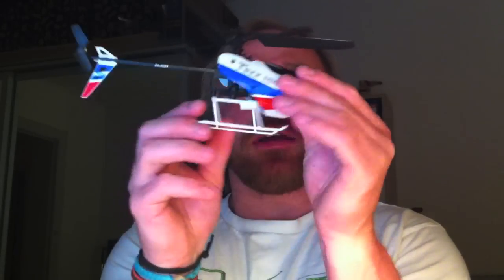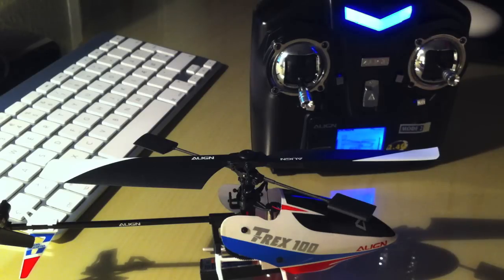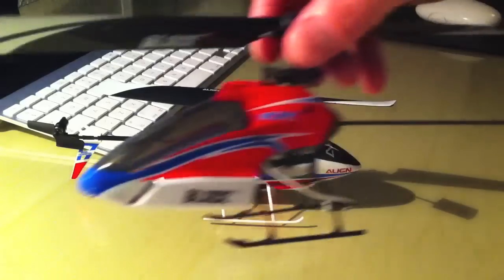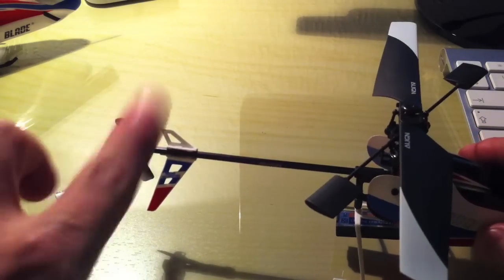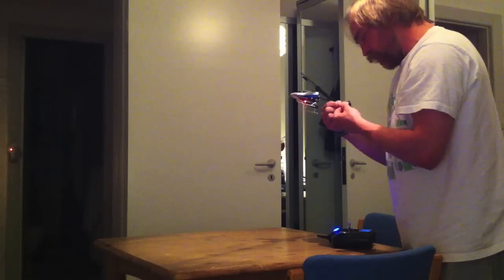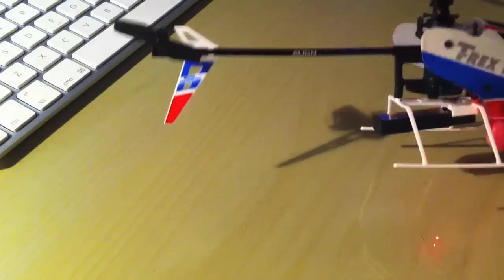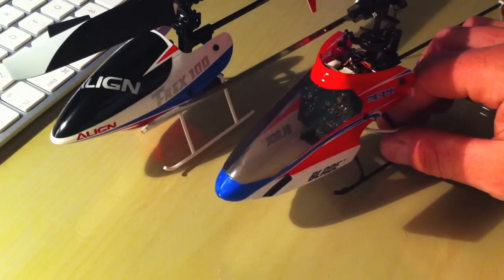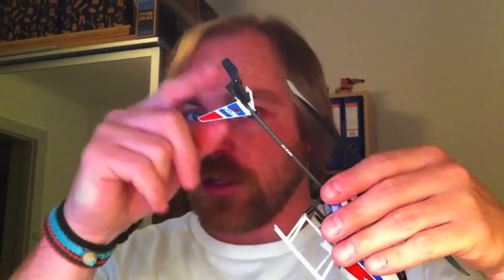Align T-Rex 100 Tail Fix. Day 198.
Only one week left guys, i think we are going to loose this one :( but keep voting...

Thank you all for being so supportive :)